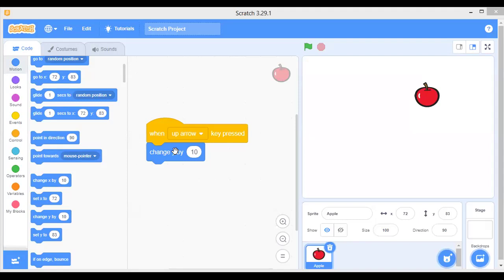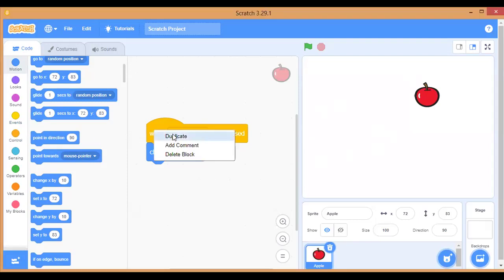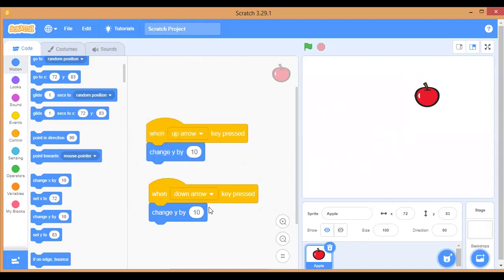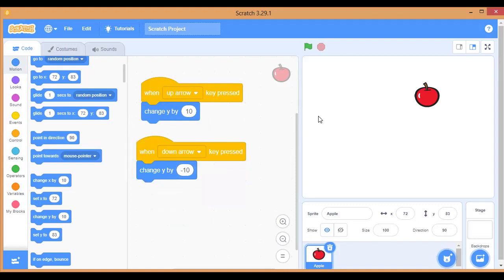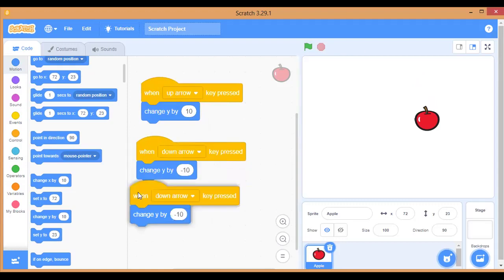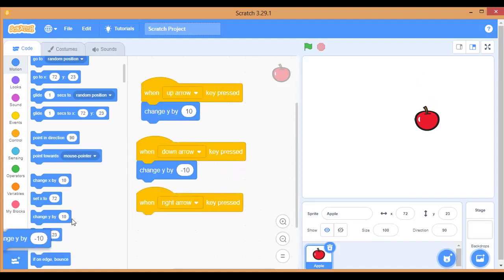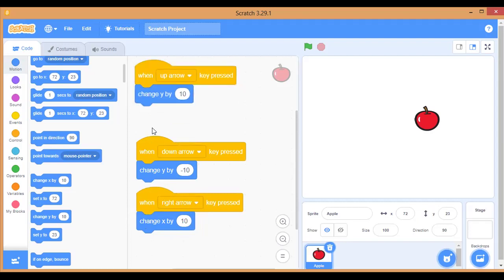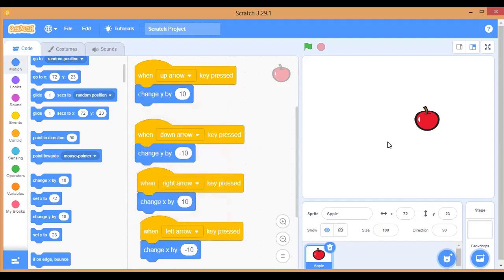Scratch Tutorial: Move Sprite with Arrow Keys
Want to make your Scratch projects more interactive? 🎮 In this tutorial, I’ll teach you how to control a sprite using the keyboard in Scratch. This is an essential skill for making games and animations.

In this video, you’ll learn:
✔️ How to use the “when key pressed” block
✔️ How to move a sprite with arrow keys or WASD keys
✔️ Tips for smoother movement and better controls
✔️ Ideas to use keyboard control in games

Perfect for beginners, students, and anyone who wants to bring their Scratch projects to life!